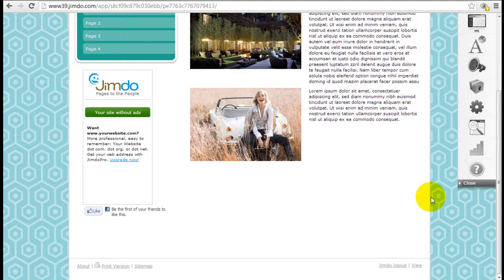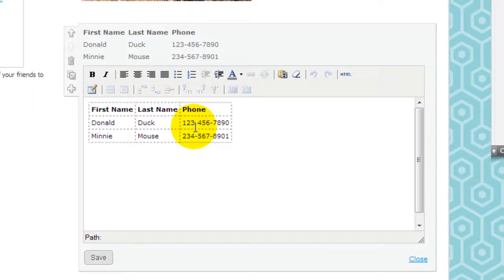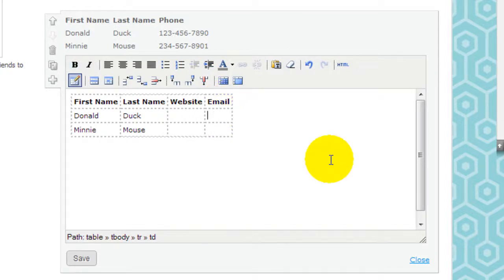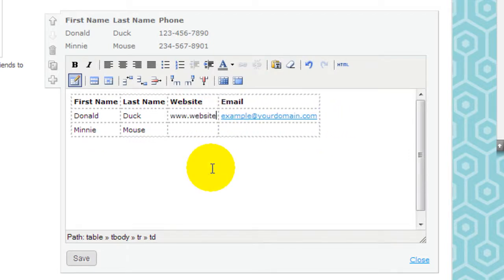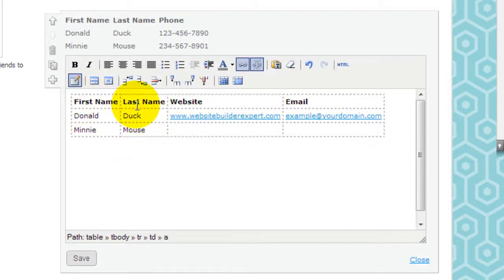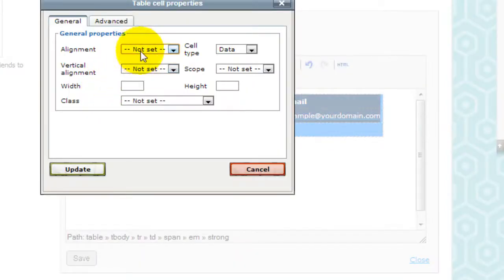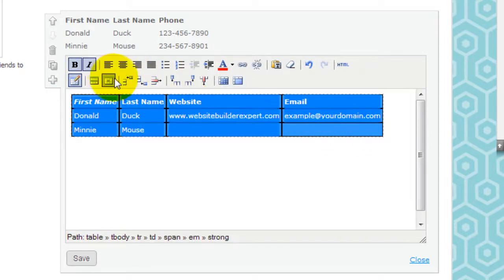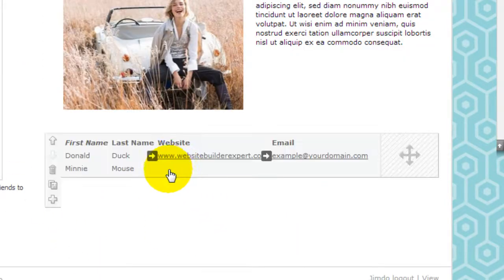How to Insert a Table Element into Jimdo (by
Watch this Jimdo tutorial video to see how to insert a table element into your Jimdo website.

To get a good understanding of the pros and cons of using Jimdo to build your for expert opinions!